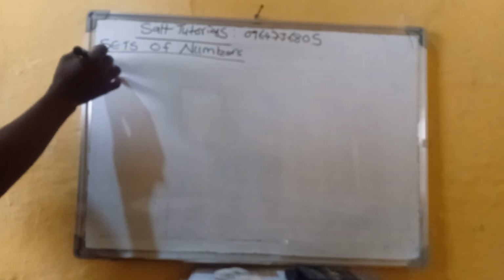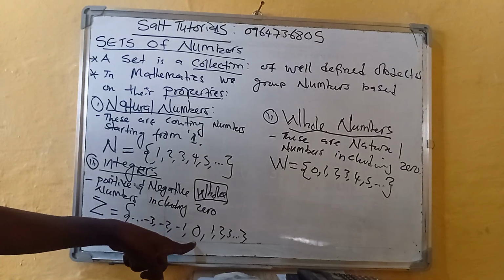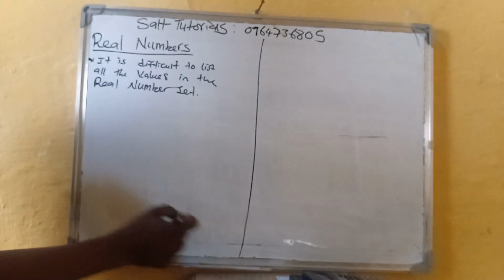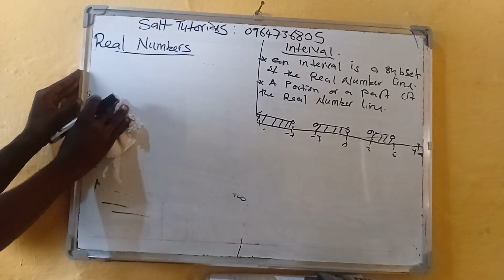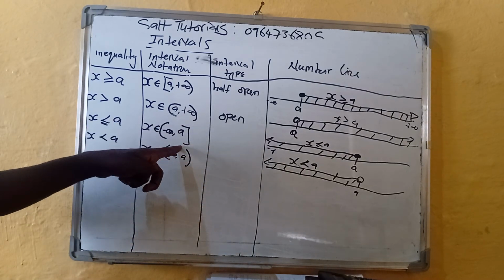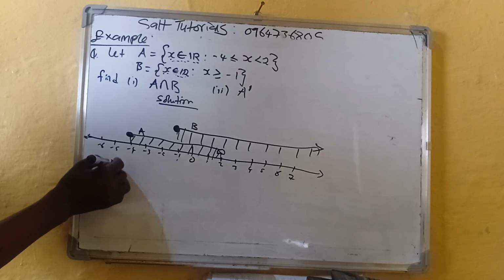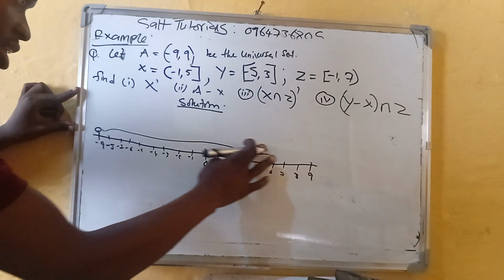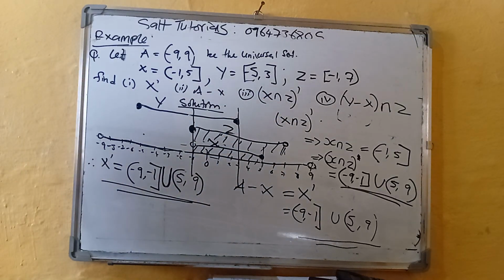Sets of Numbers (real numbers) with salt tutorials